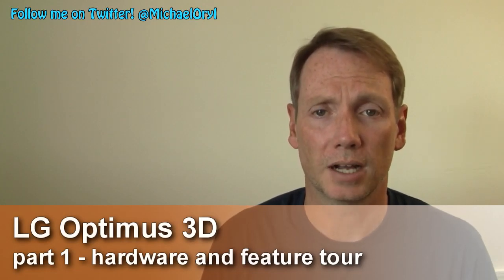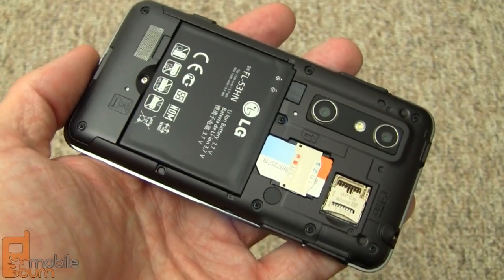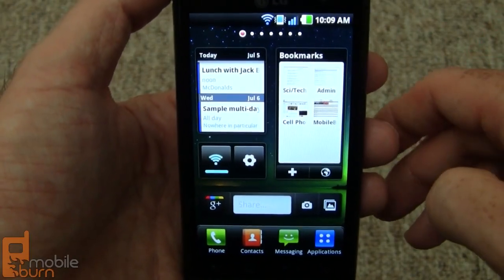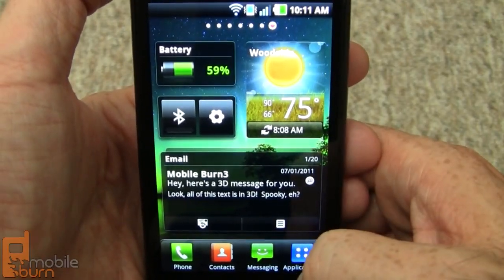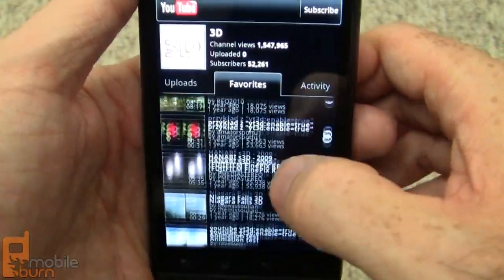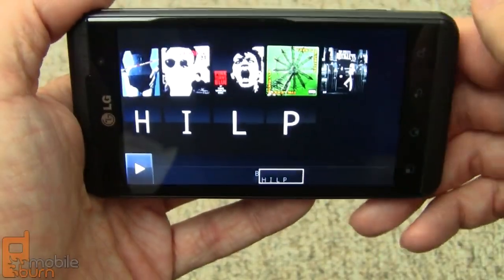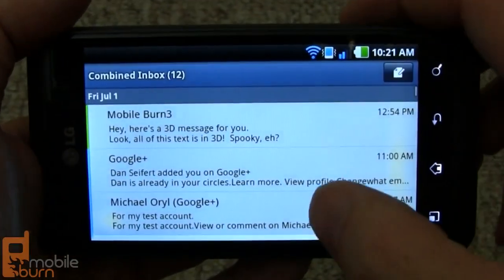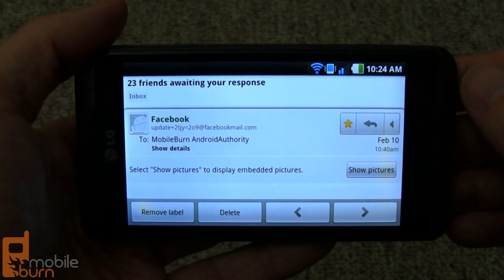LG Optimus 3D review - part 1 of 2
MobileBurn.com - The LG Optimus 3D was the first Android smartphone to be launched that had 3D video and still photo capability, as well as a 4.3-inch 3D display that requires no special glasses. The device also features a dual-core TI OMAP processor at 1GHz and dual-channel DDR2 memory. All of this is powered by Android 2.2 Froyo with some special LG-developed UI tweaks, and comes packaged in a handsome body.